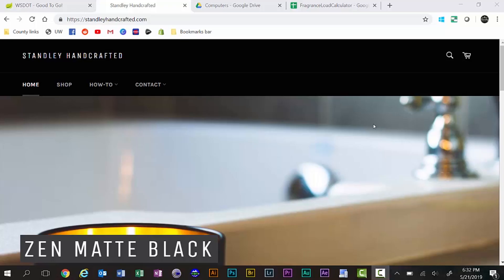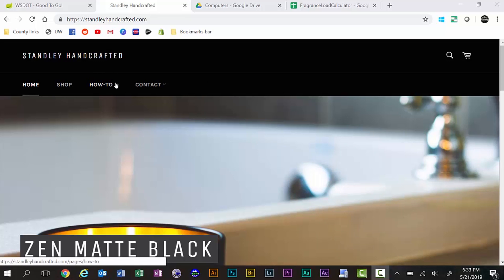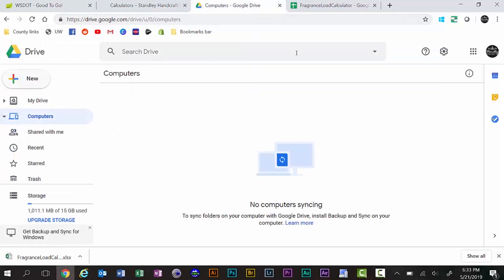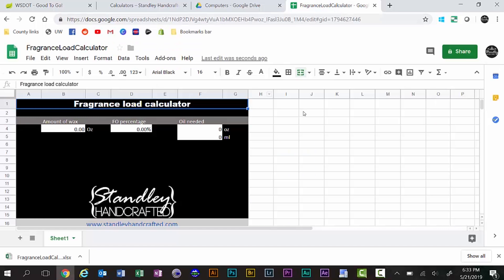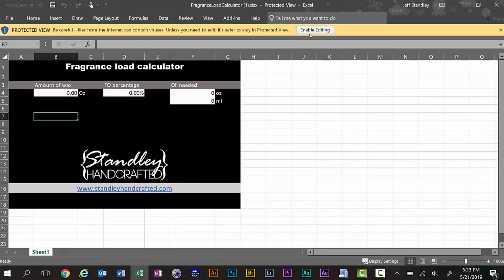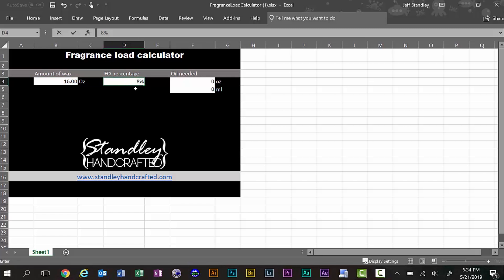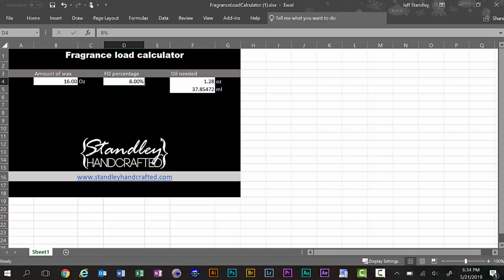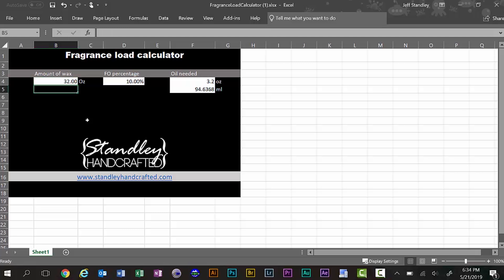Fragrance load calculator and how to use it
I created a fragrance load calculator that helps you determine exactly how much oil you need for your candles.
Calculator can be found here on my website.